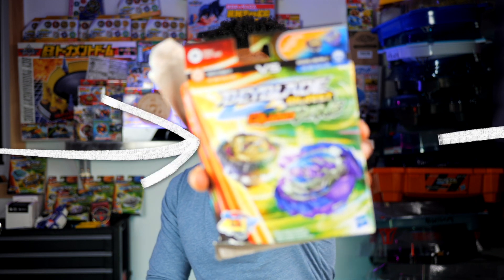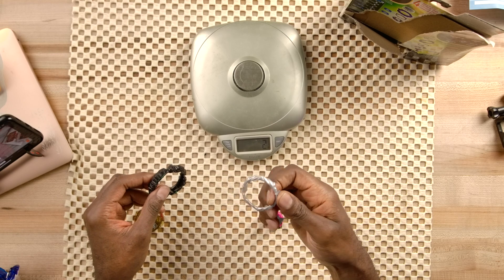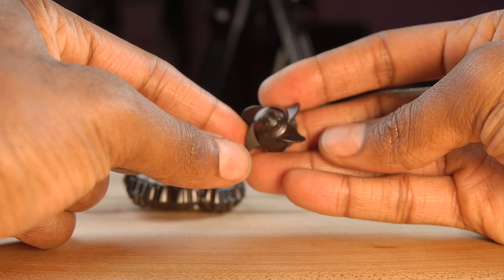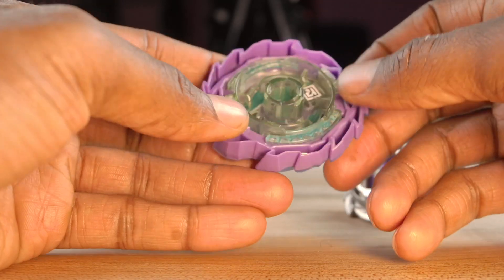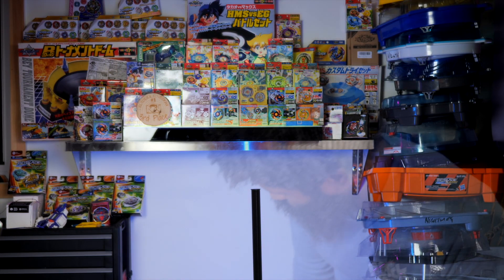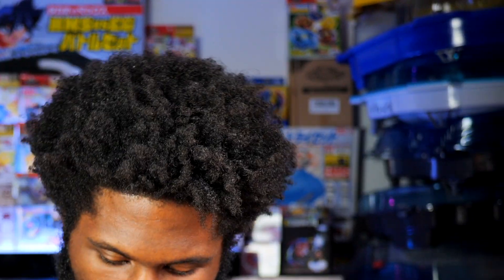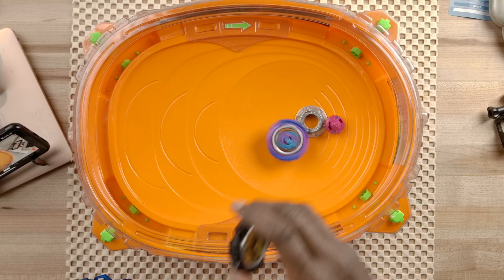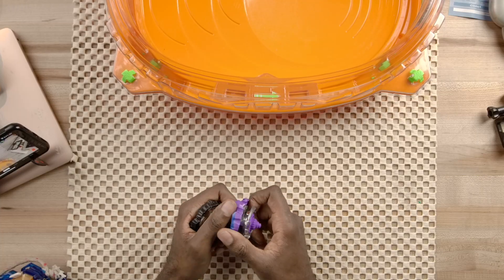One Is Good And The Other Is Trash! \\ UNBOXING Wrath Fafnir & Berserk Linwyrm // Beyblade Quaddrive